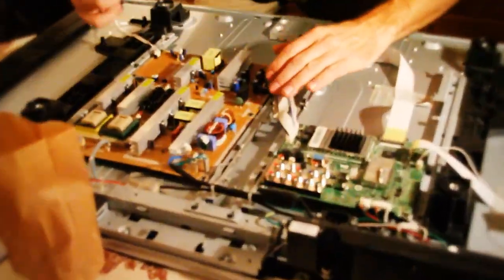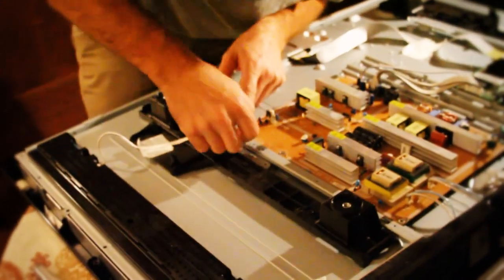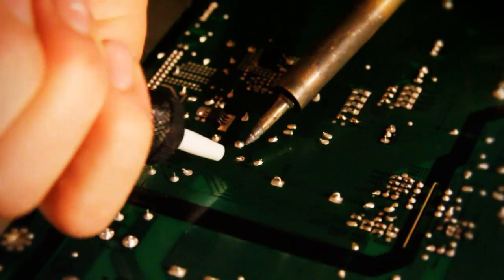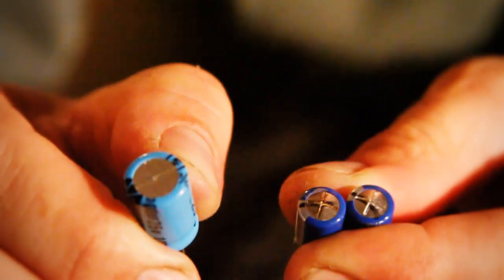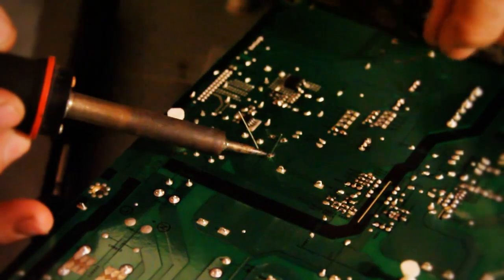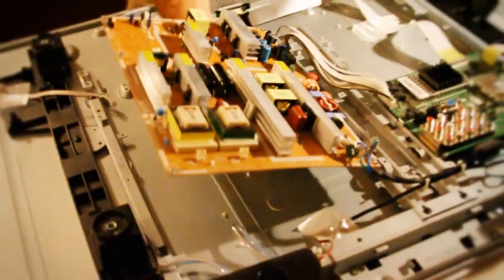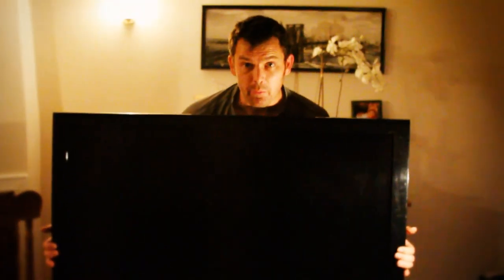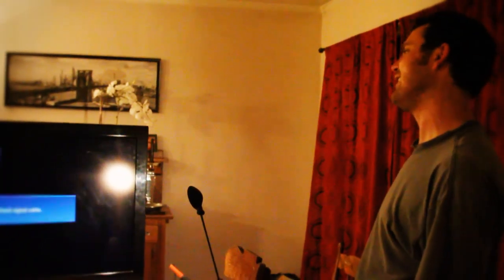Pierres' QuickFix LCD Samsung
clicking noise samsung lcd tv not working and wont turn on. busted capacitors.